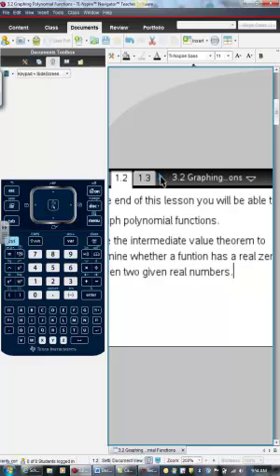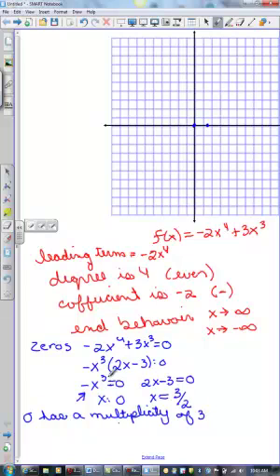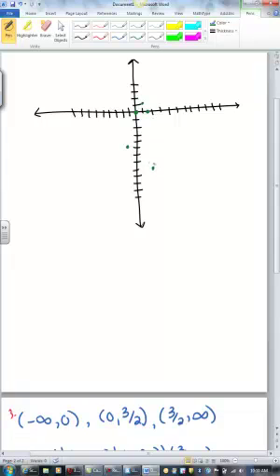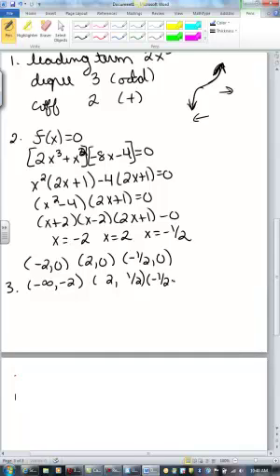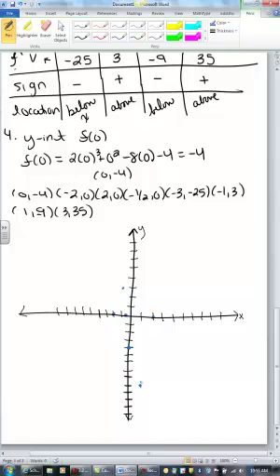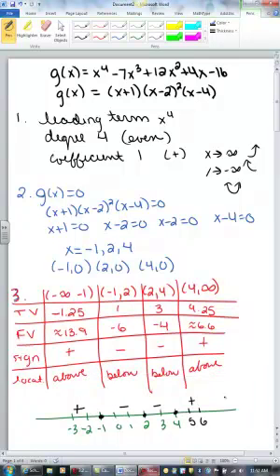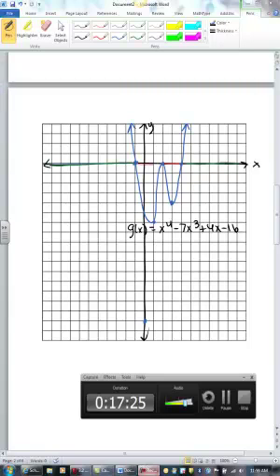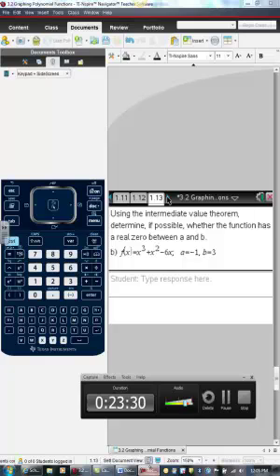Pre-Calculus: Lesson 3.2